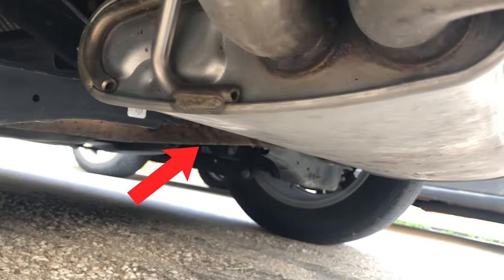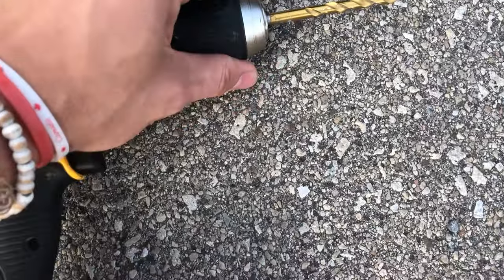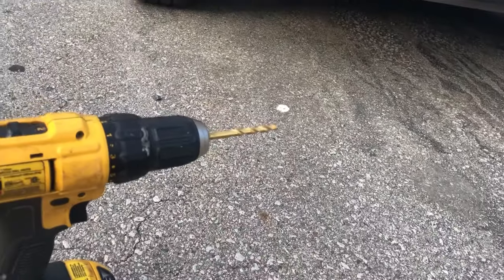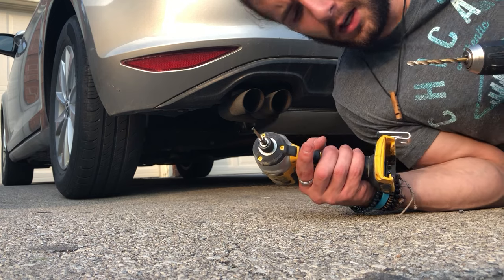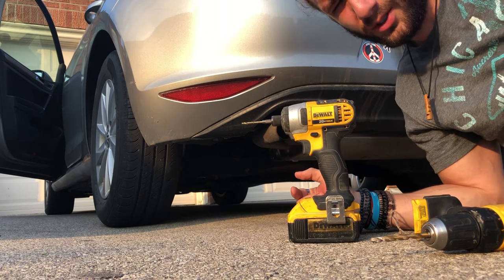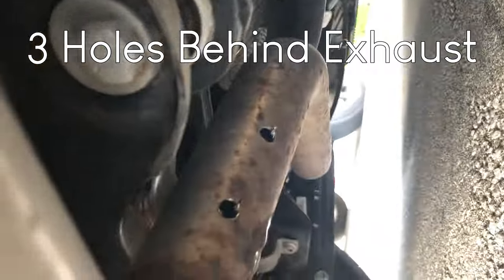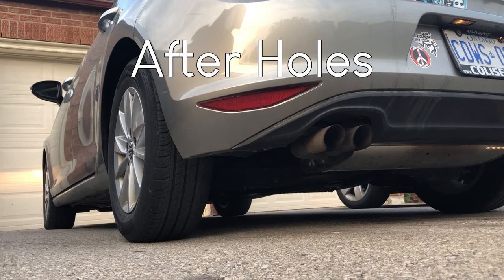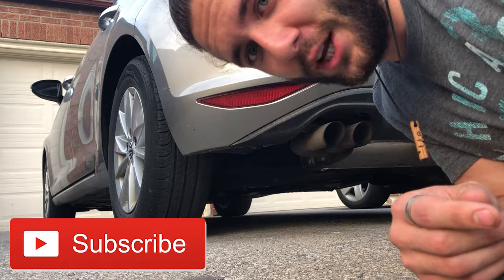Make Your Car Louder In Minutes!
I have a 4 Door 2016 Volkswagen Golf it has a 1.8L engine and a Turbo (TSI) I recorded this video a while back and I thought it would be a good idea to post because my car videos have been doing well on my channel Lately!

EQUIPMENT FOR CAR MODS

K&N Filter
Dewalt Drill
Dewalt Titanium Drill Bit Set
RYOBI Sawzall

TECH

Razor Headphones
Sony A6400
LaCie Rugged Mini 1TB
SanDisk Extreme Pro 32GB SD Card
SanDisk 128GB Extreme PRO
GoPro Hero 7 Black
Canon 6D

Change Your Paradigm, Change Your Life
How To Win Friends And Influence People
The Subtle Art Of Not Giving A F***
Happy Ever After
YouTube Secrets
The Secret
Think Like A Monk
Real Estate Investing For Dummies